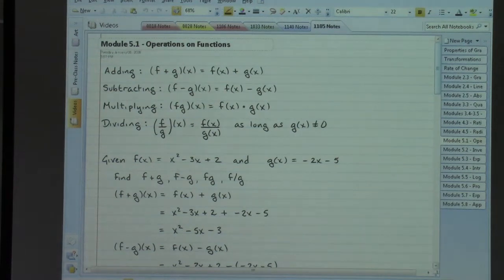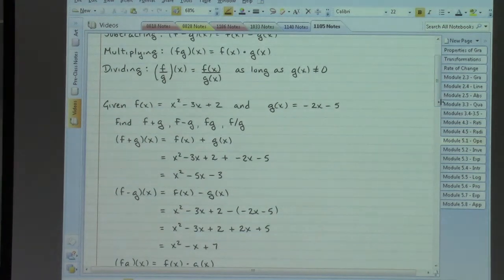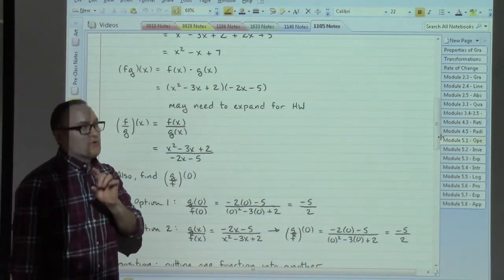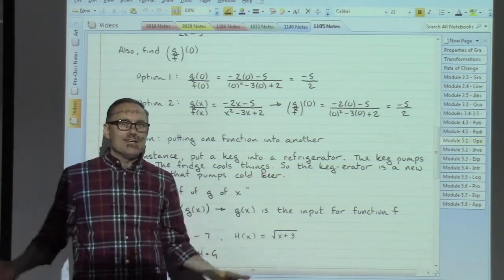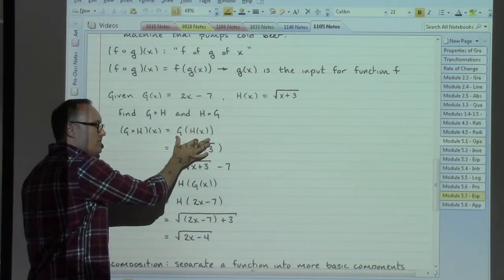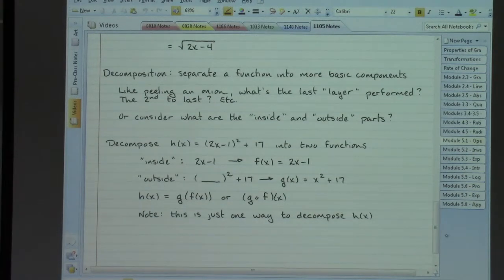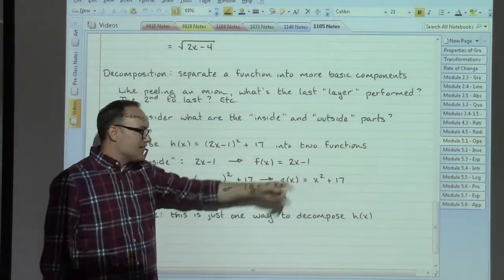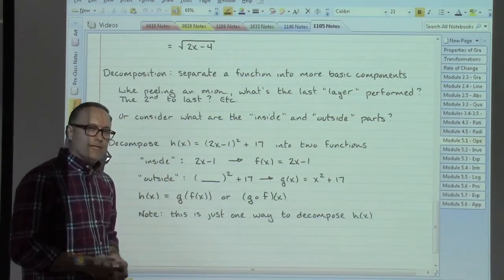Operations on Functions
Operations on functions: adding, subtracting, multiplying, dividing, composition & decomposition